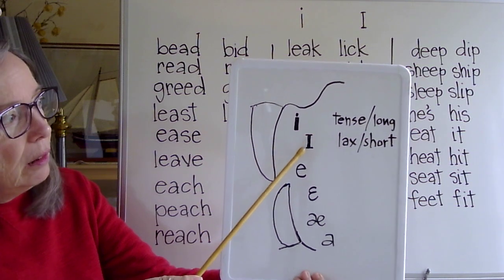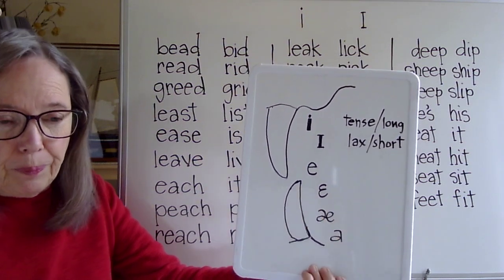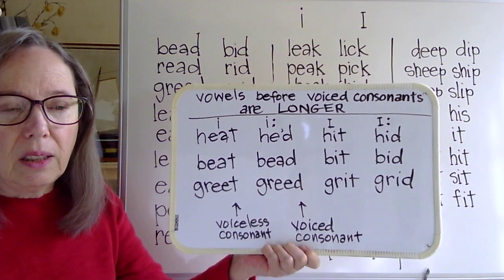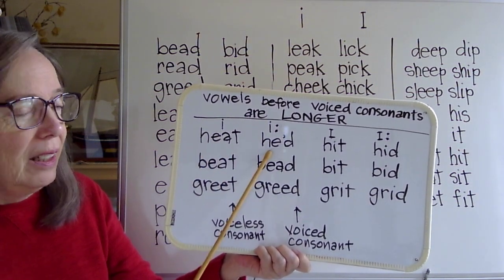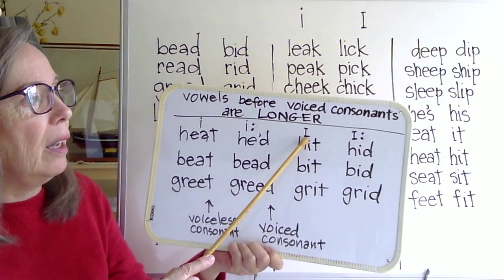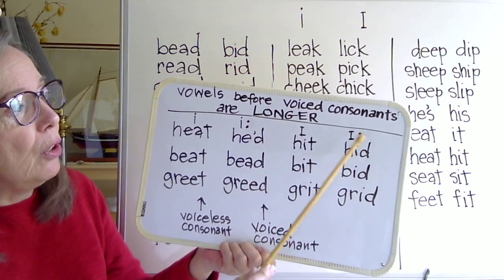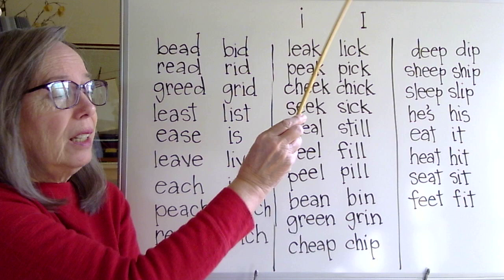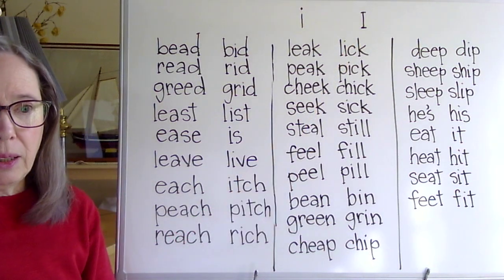i and ɪ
Hear long and short i and ɪ. Learn about tense and lax. Hear a change in vowels before voiced or voiceless consonants. MINIMAL PAIRS and practice to pick the right word.